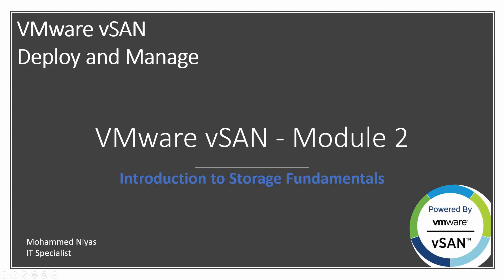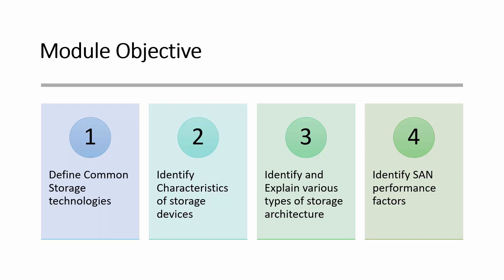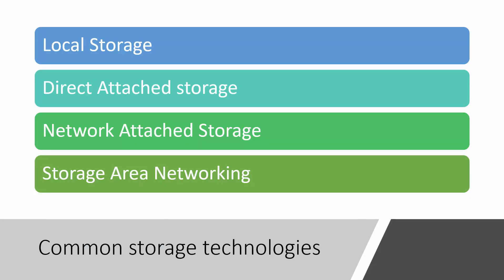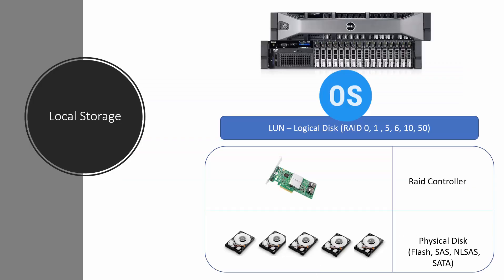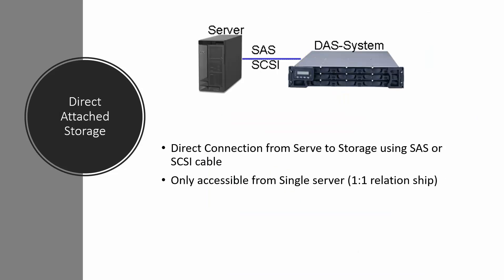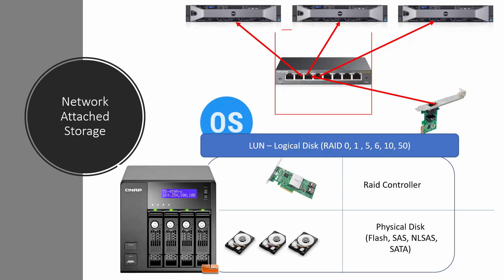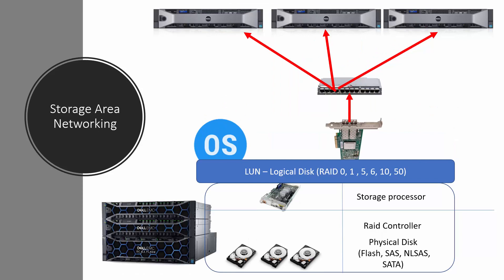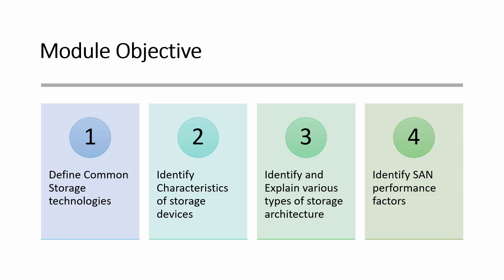VMware vSAN Tutorial : Deploy and Manage Video 2- Storage Fundamentals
• Define common storage technologies • Identify characteristics of storage devices: magnetic and flash-based devices • Identify and explain various types of storage architectures • Identify SAN performance factors